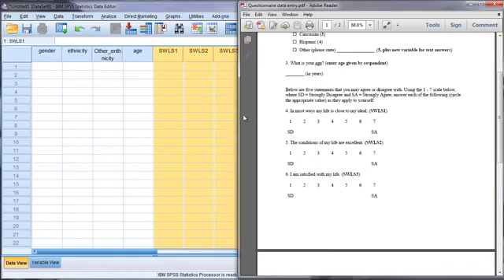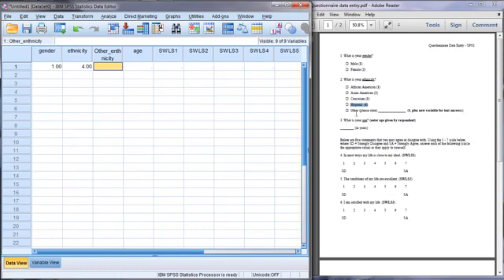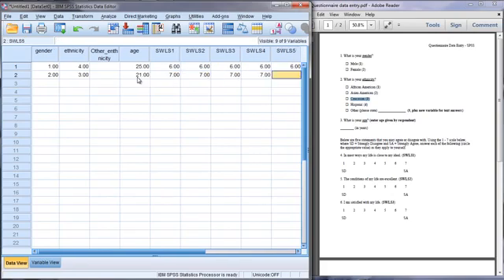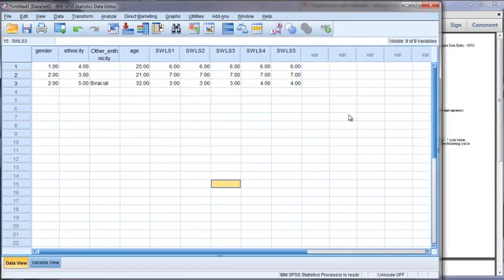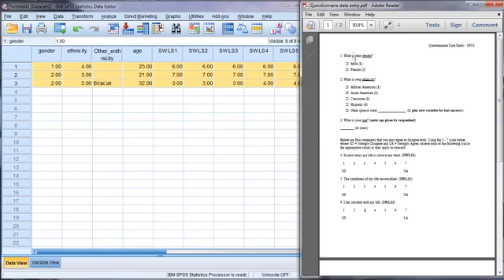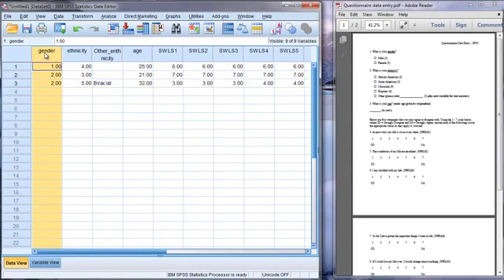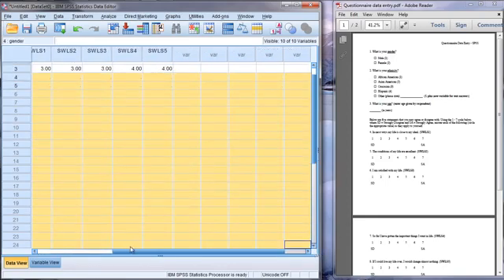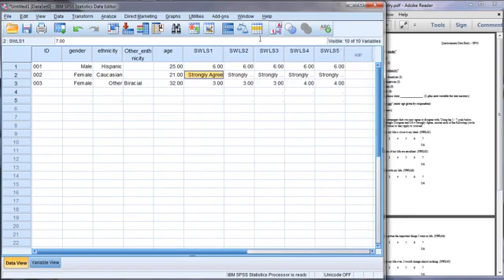SPSS guide (part three)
How to analyze data using SPSS